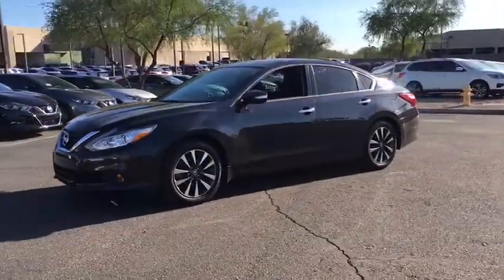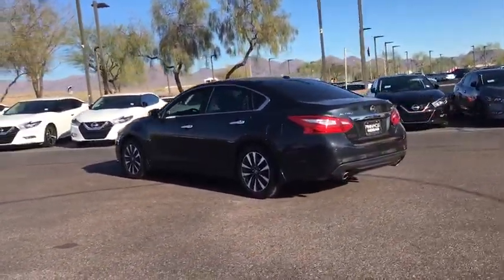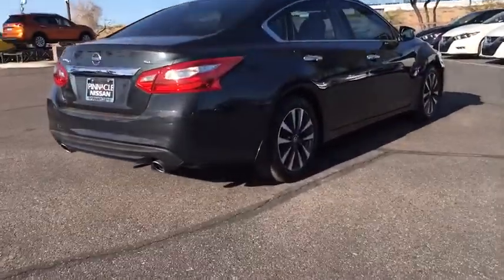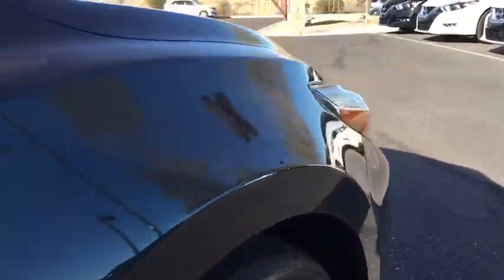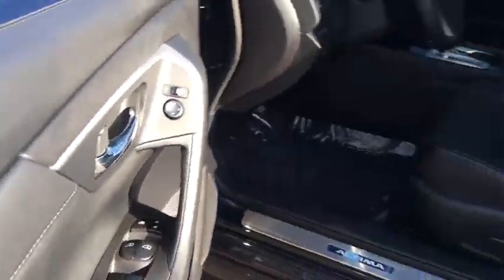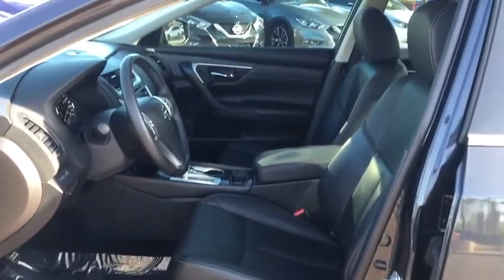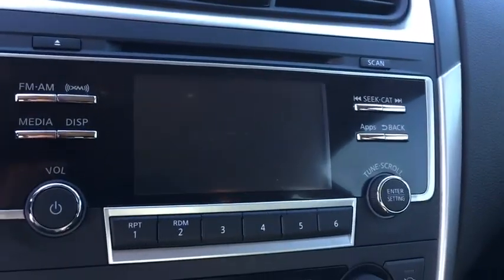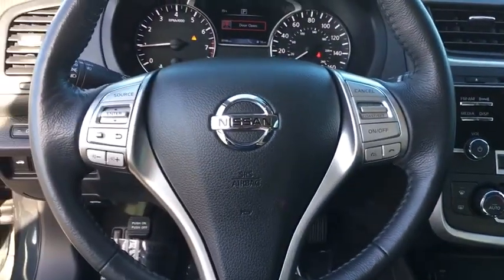2016 Nissan Altima Phoenix, Scottsdale, Peoria, Tempe, Gilbert, AZ D7743A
2016 Nissan Altima 2.5 SL - Stock#: D7743A - VIN#: 1N4AL3AP0GC154358

Pinnacle Nissan
7601 E Frank Lloyd Wright Blvd

Certified. #1 Nissan Certified Store in Western Region! Recent Arrival! Clean CARFAX.